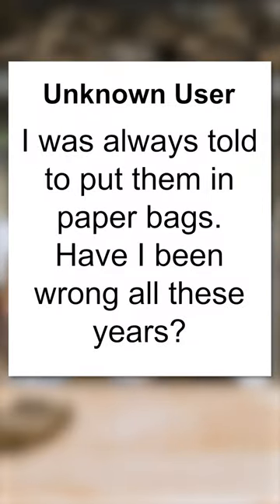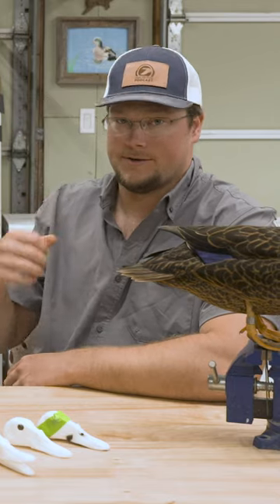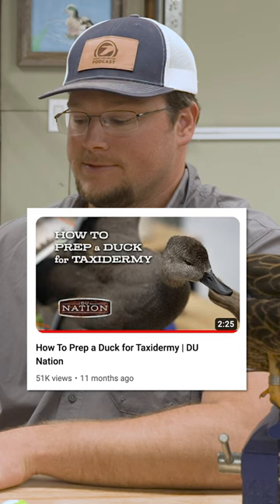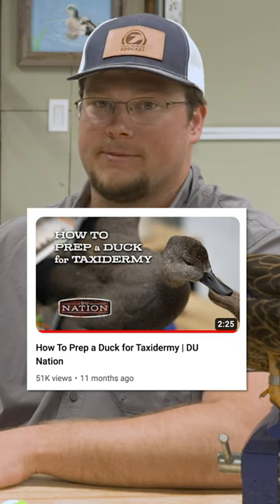Duck Taxidermy Tips, Tricks, and FAQ | How to Package Ducks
Dive into the world of taxidermy as Alyssa and Micah Godwin with Feathered Arts Taxidermy address some of the most frequently asked questions from their previous video. They discuss the source of bird heads with preset eyes, mounting the bird, and the materials used in the preservation process.

Produced by John Gordon
Shot and Edited by Zach Eshleman
Edited by Landon McCullough